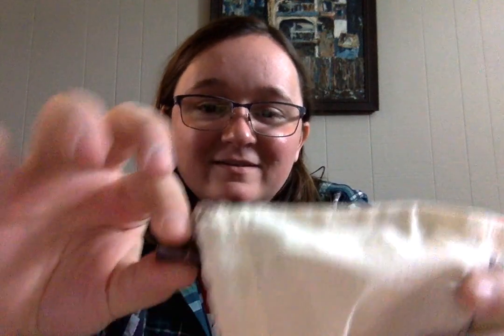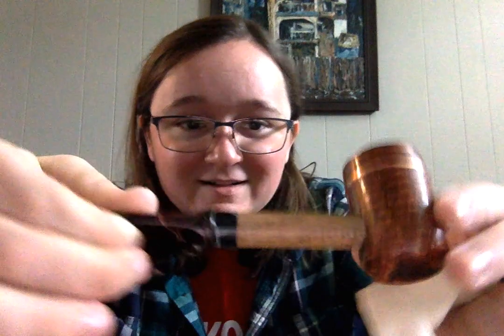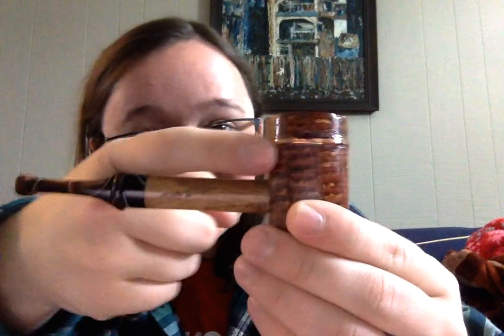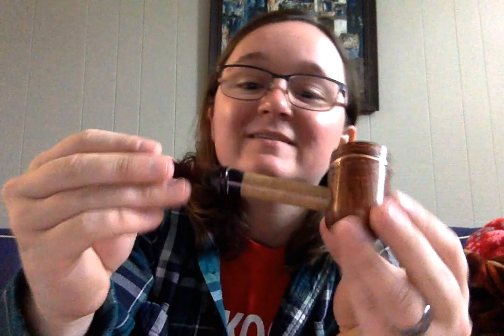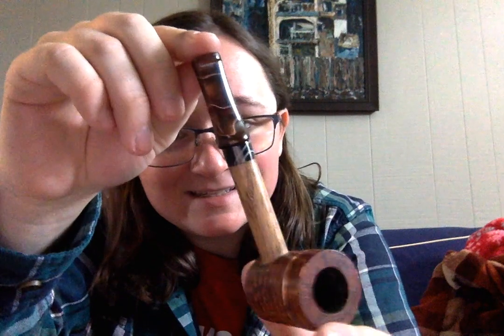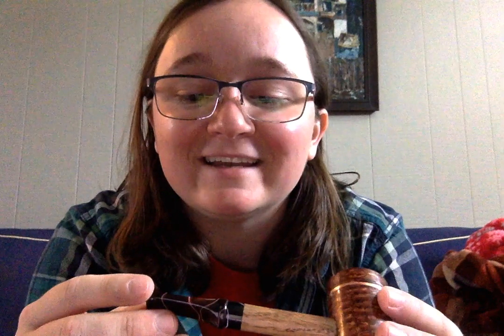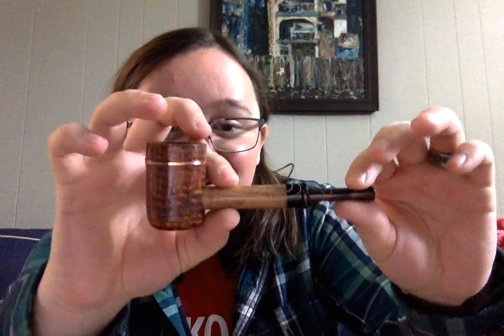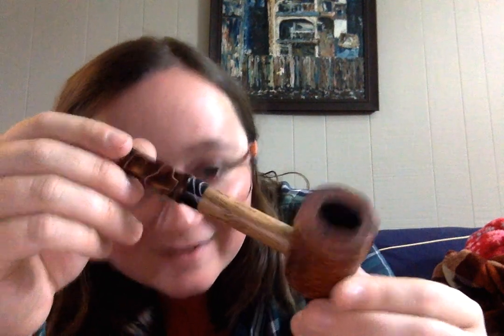Box Opening from Cob Goblin Custom!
Howdy everybody! I hope this finds you well! Please enjoy this Box Opening from Cob Goblin Custom; they ran a contest on their Instagram page and I was the lucky winner! Thank you so much Chris at Cob Goblin Custom for running the contest and for making such a beautiful pipe! Check out their Etsy Store and their Instagram for more information on the gorgeous pipes they make!                                                                                                                Cob Goblin on Etsy Cob Goblin on Instagram